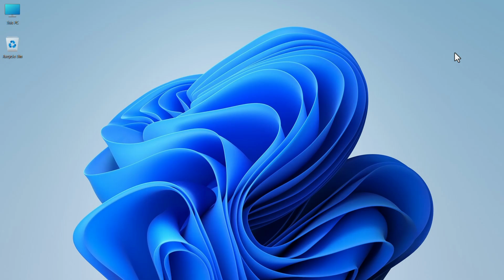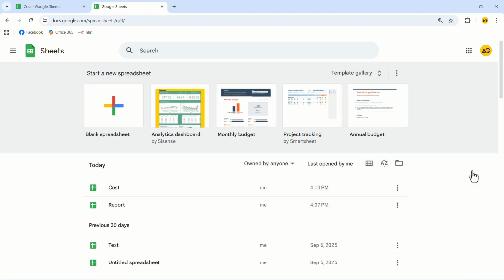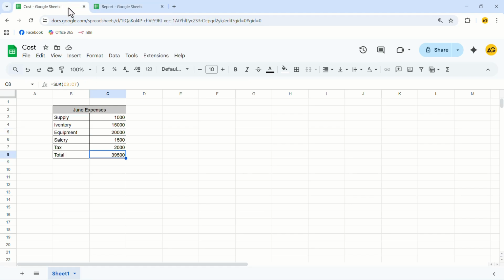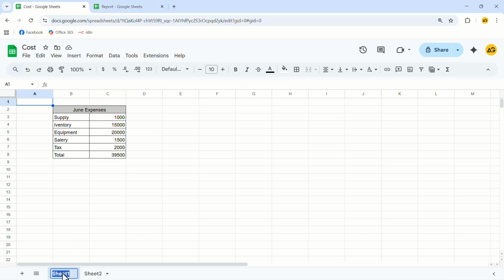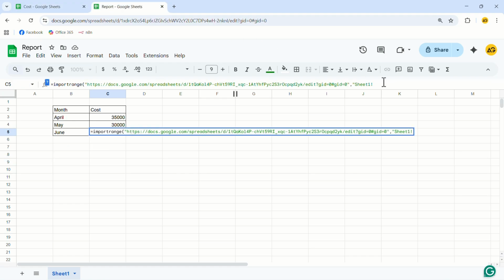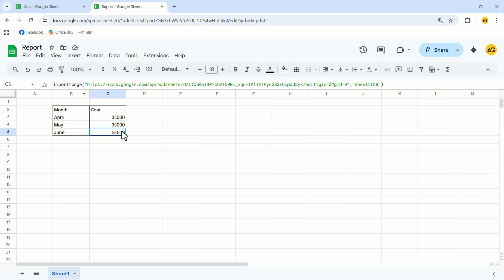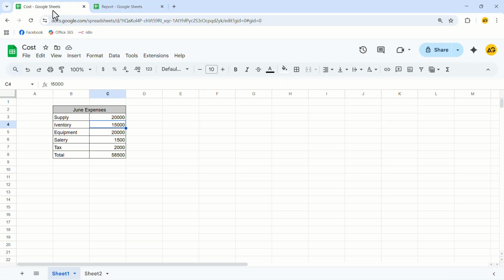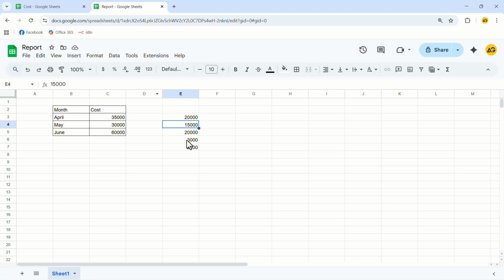How To Link Cells In Different Google Sheets 2026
How To Link Cells In Different Google Sheets 2025

Learn how to link cells in different Google Sheets with this step-by-step guide. Whether you want to sync reports or manage data across files, this tutorial shows you exactly how to link data between two Google Sheets and even link multiple Google Sheets at once. You’ll also discover how to use this tip to link cells between Google Sheets for seamless updates. From Google Sheet cell references to formulas that link or refer to the cells across different worksheets, this Google Sheets tutorial will help you easily connect cells across multiple worksheets. Master Google Sheets: sync data from one sheet to another and learn how to link data between sheets and spreadsheets in Google Sheets like a pro.

Formula: =IMPORTRANGE("Spreadsheet_URL","SheetName!CellRange")